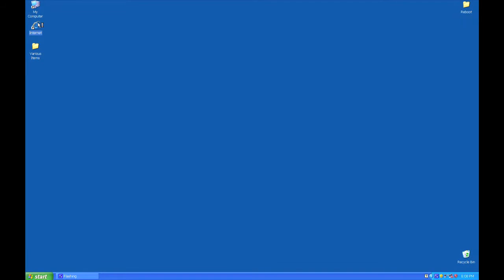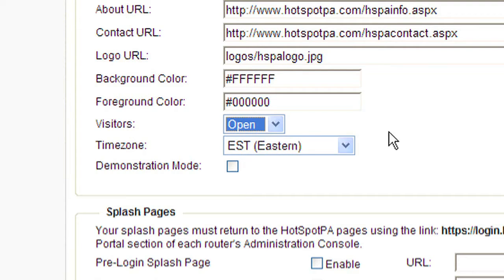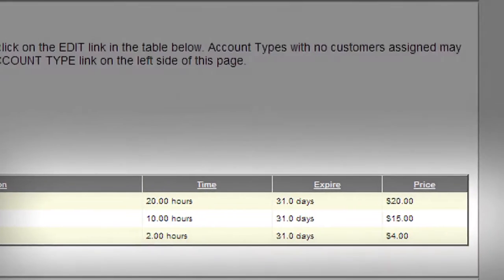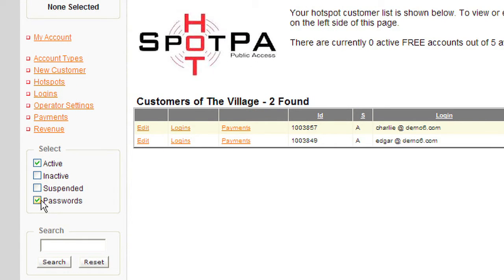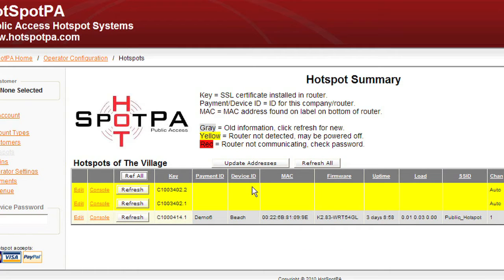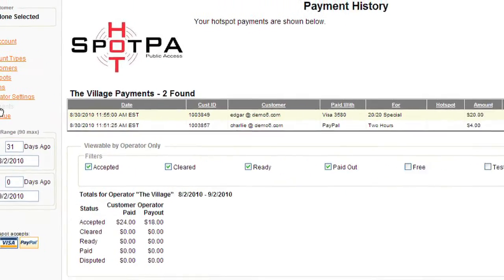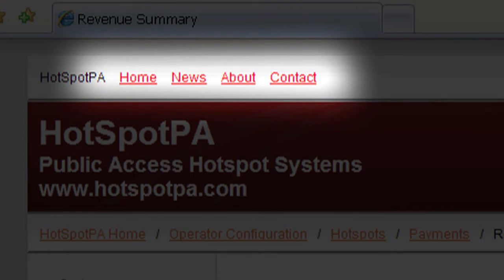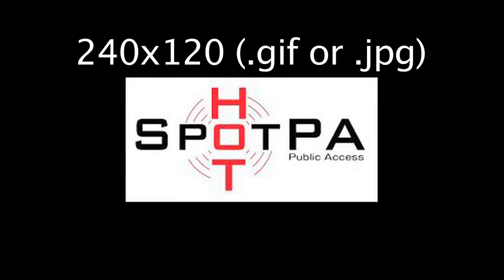Pay-per-Use Hotspot Configuration and Branding - HotSpotPA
HotSpotPA allows your WiFi router to accept credit card and PayPal payments from your customers in exchange for Internet service. The instructions in this video apply to Linksys and Ubiquiti routers with HotSpotPA firmware installed. for more information.